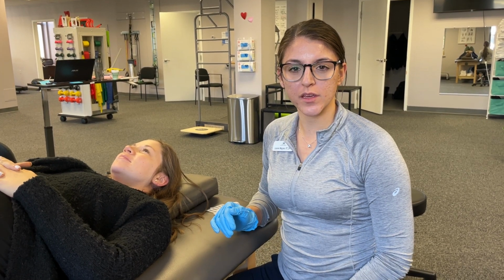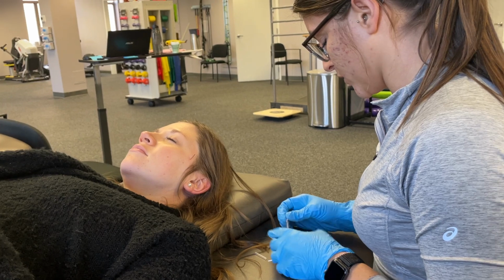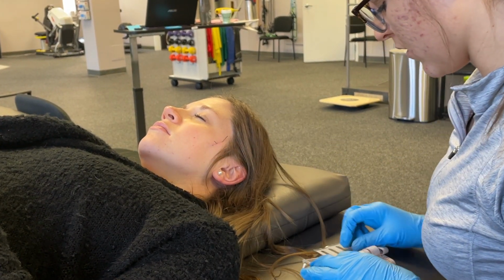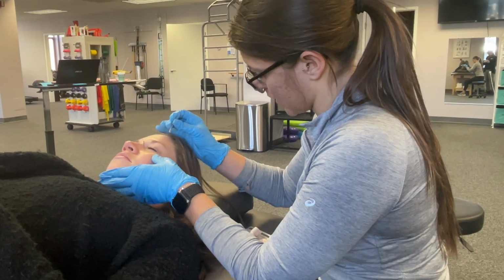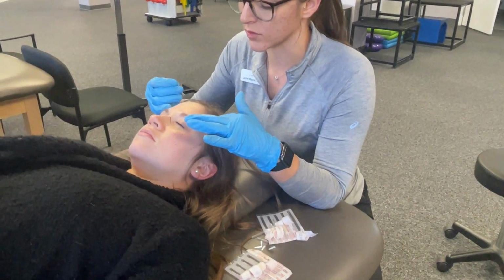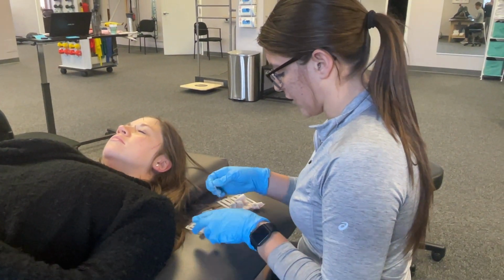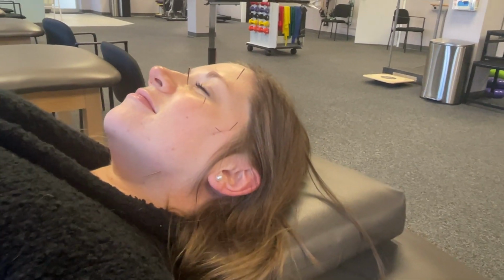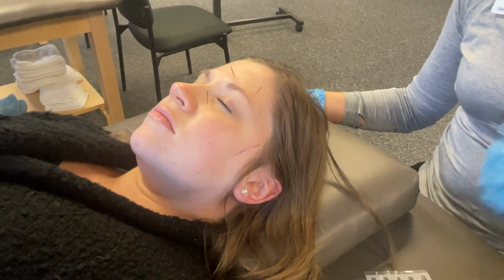Dry Needing for TMJ / TMD Jaw Pain & Headaches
Dr. Lauren Wagner PT, DPT of 3DPT Haddon Heights demonstrates a dry Needling Technique used to treat TMJ (temporomandibular joint) / TMD (temporomandibular dysfunction), a common cause of jaw pain, tinnitus and headaches.